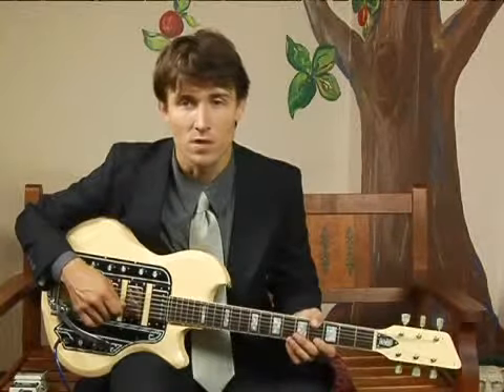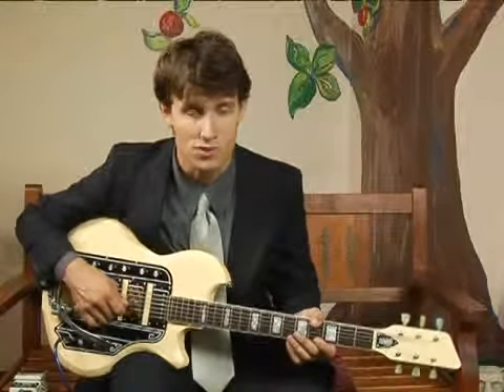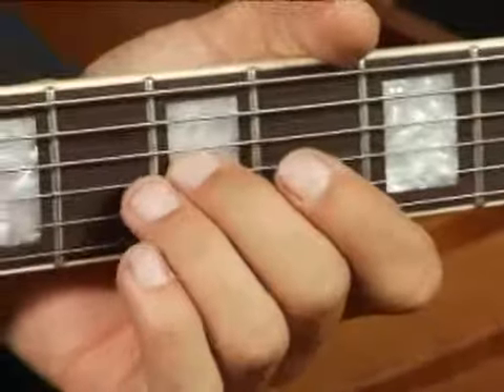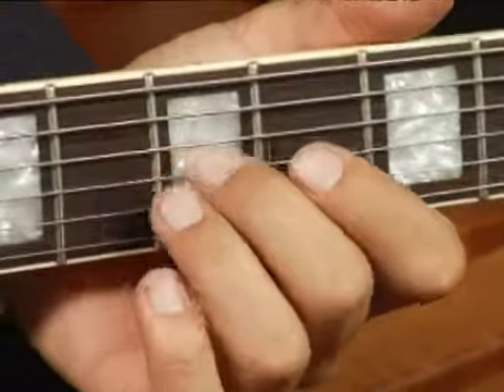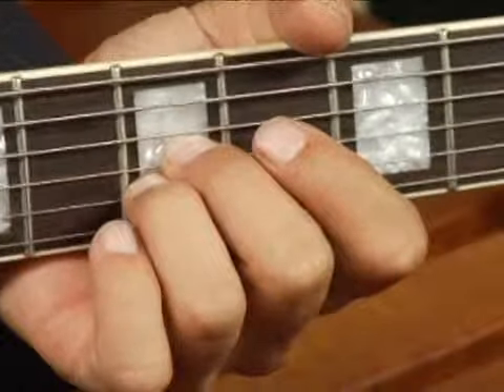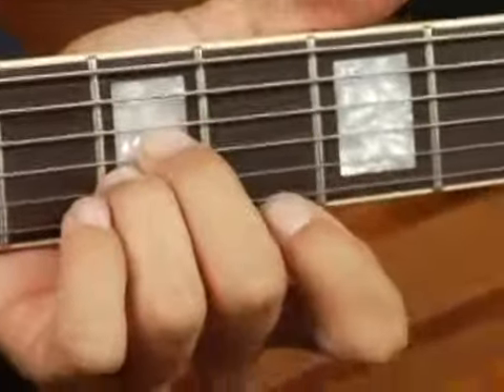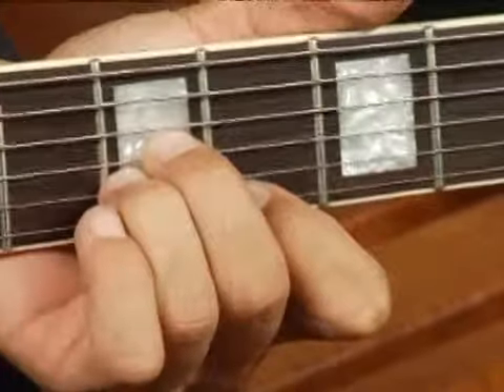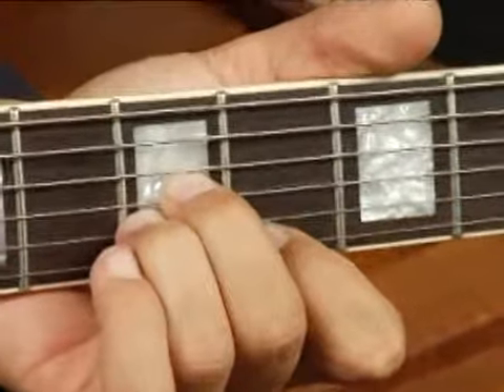Play E Aug Chord on the Top Guitar Strings: 2nd Inversion : Guitar Chord Dictionary 11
Learn how to play the E Aug guitar chord in this free video series on music theory and guitar lessons.